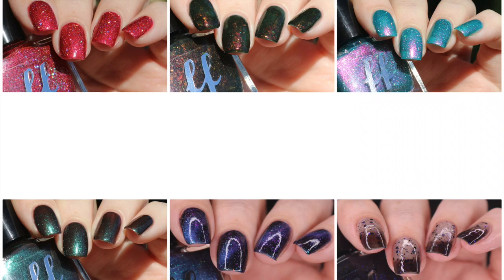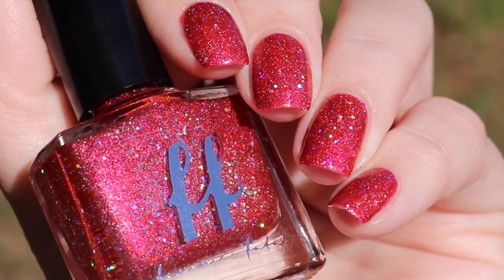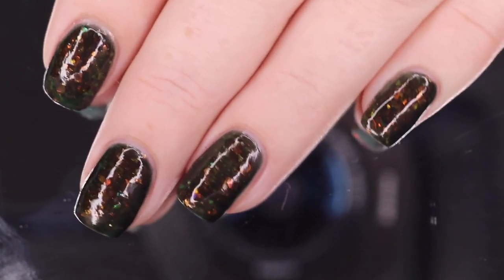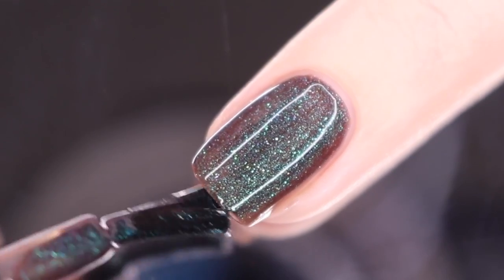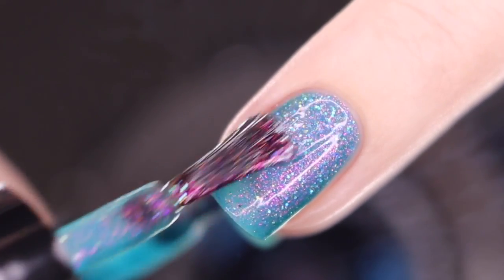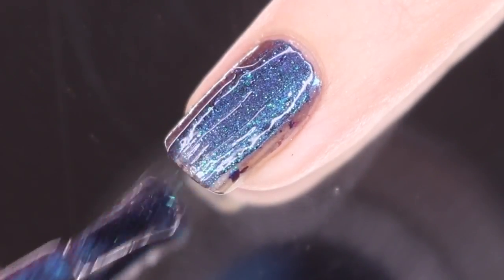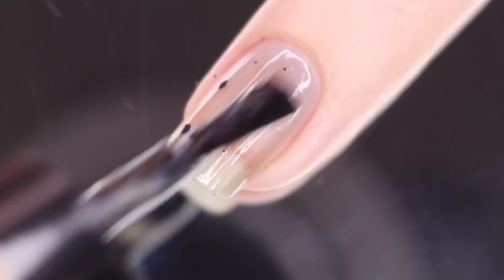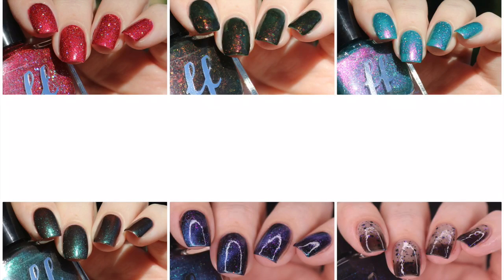Swatches | The Chilling Adventures Collection from Femme Fatale Cosmetics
Which is your must have?